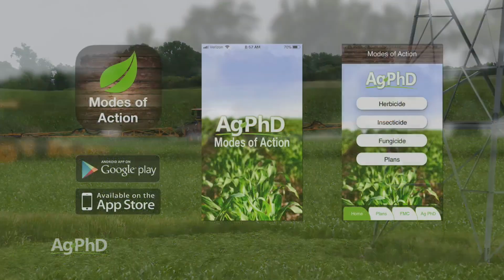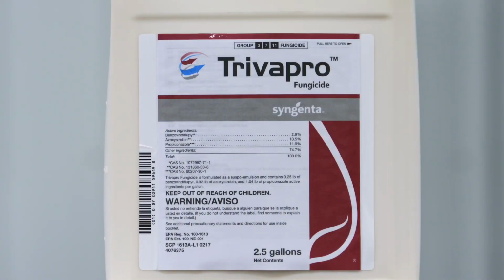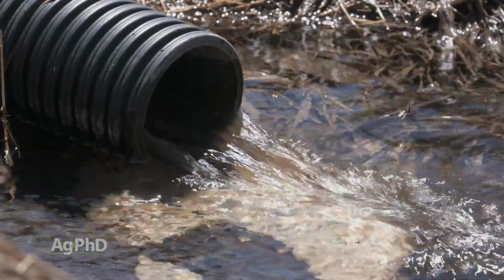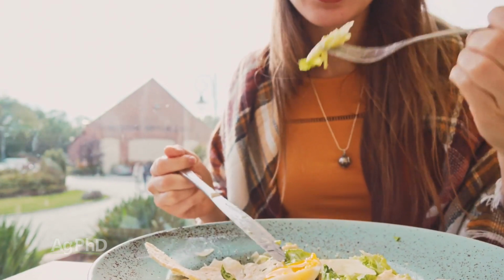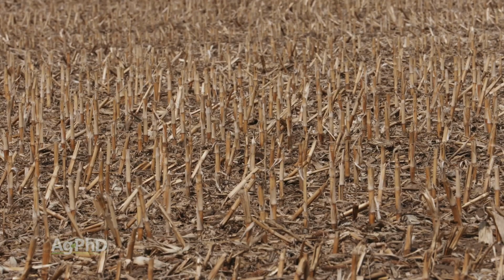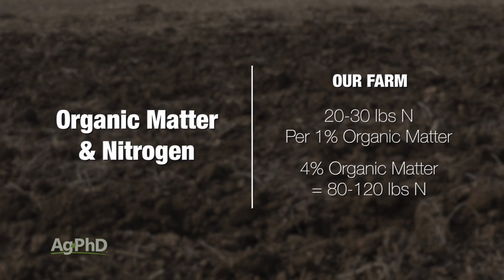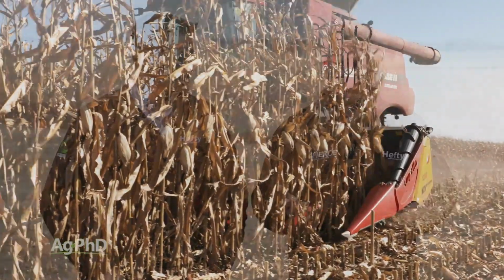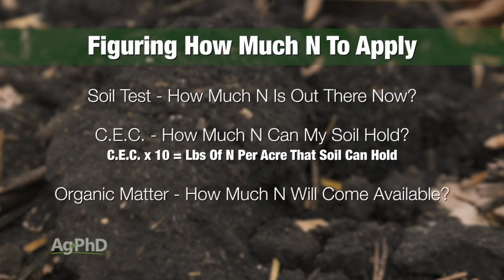Ag PhD Show #1050 (Air Date 5-20-18)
Brian and Darren Hefty talk about sweep nets, preventing disease resistance, and managing nitrogen in corn. The Weed of the Week is volunteer corn, and Darren talks about the time of day for spraying in this week's Iron Talk. Enjoy the show!